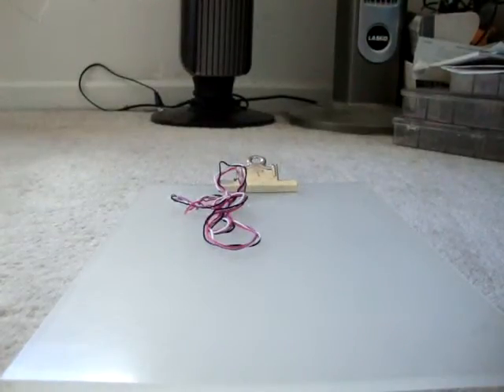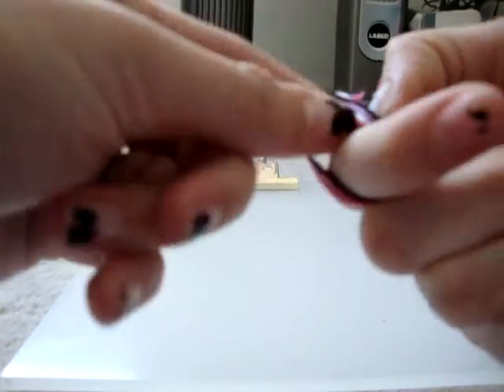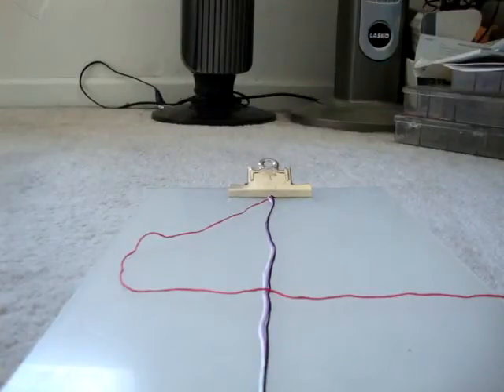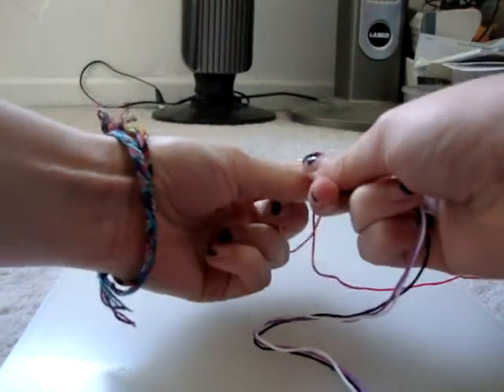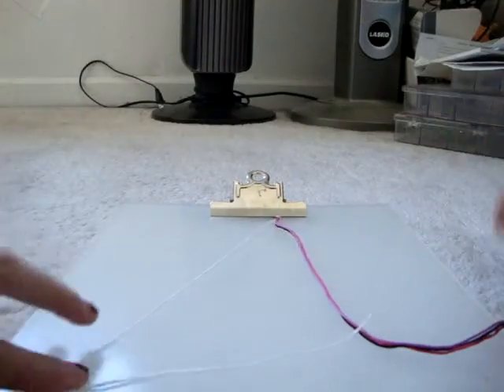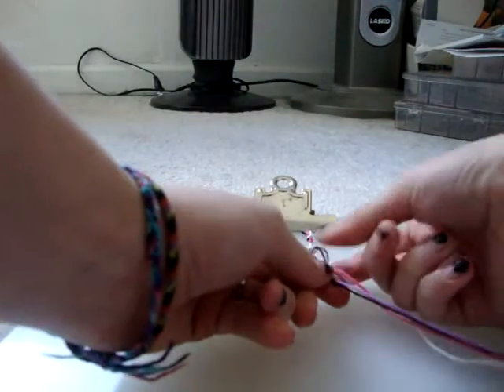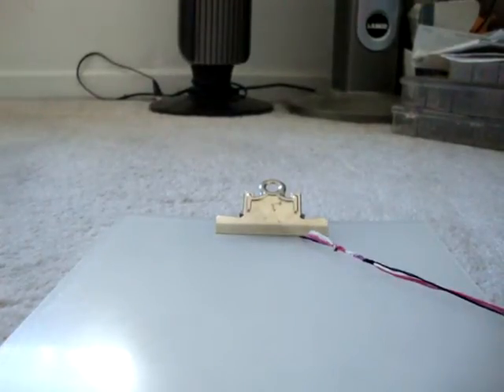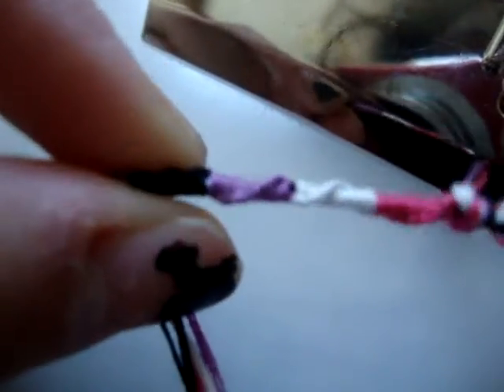Chinese Staircase - Great beginner bracelet (Tutorial #3)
This bracelet is very simple to make. You just pull out one string at a time and make forward knots around the three others all at once for any number of times you like. and then pull out the next string and so on and so forth.

*MAKE SURE YOU PULL REALLY TIGHT OR IT WON'T WRAP!*

PLEASE FEEL FREE TO SEND REQUESTS :]